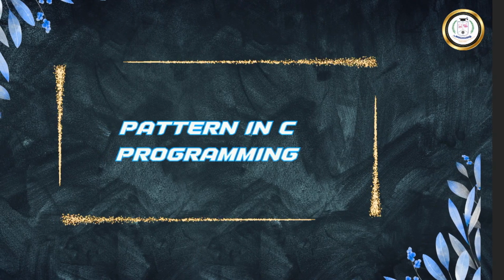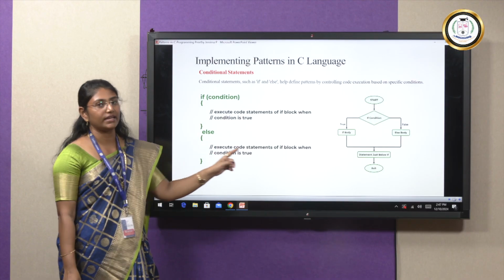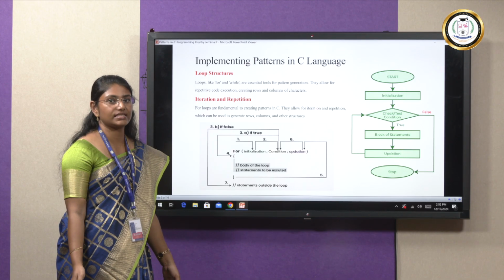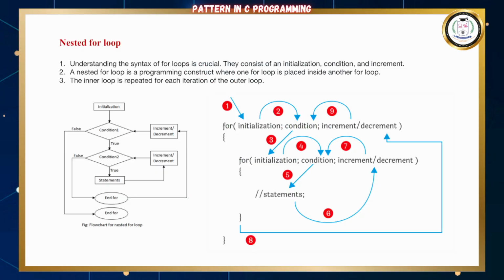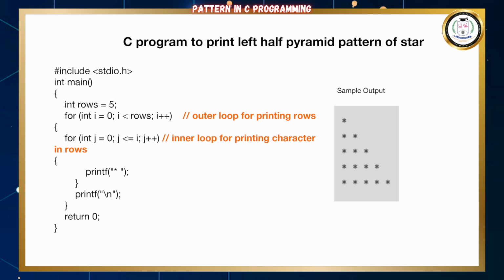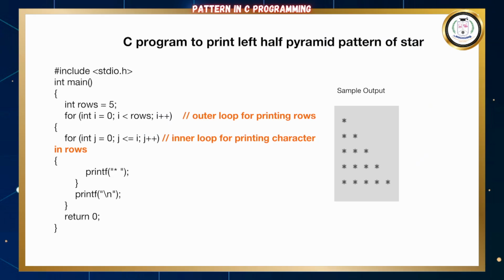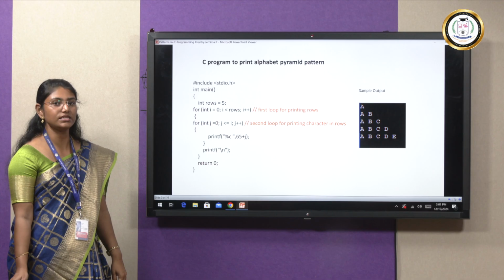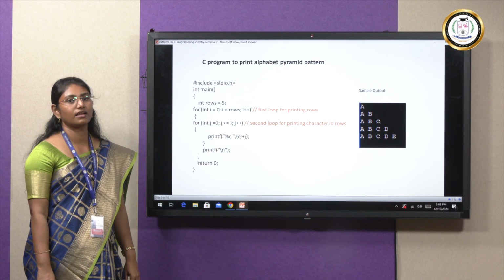Patterns in C Programming -Mrs P Preethy Jemima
In this video following subtopics are covered:
An introduction was given about the Patterns in C Programming. Pattern printing is a popular exercise used to understand loops, nested loops, and logic building. Patterns are typically created using stars (*), numbers, or characters in a structured format. Also, I have elaborated how to print patterns, we primarily use:
Nested loops: One loop controls rows, and another controls columns.
Conditional statements: Used to format the output.
Looping logic: Determines the shape and structure of the pattern.